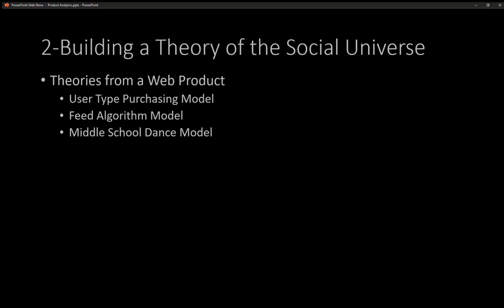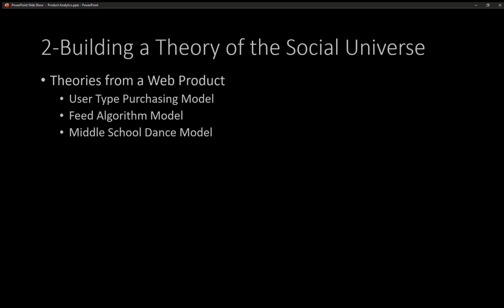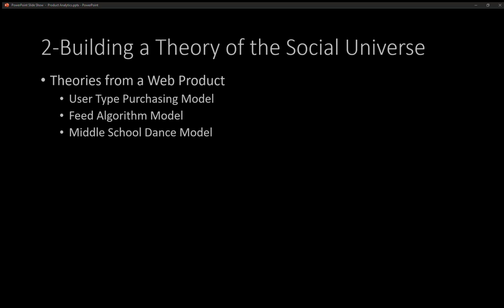PowerPoint Slide Show Product Analytics pptx PowerPoint 2021 02 18 11 06 32